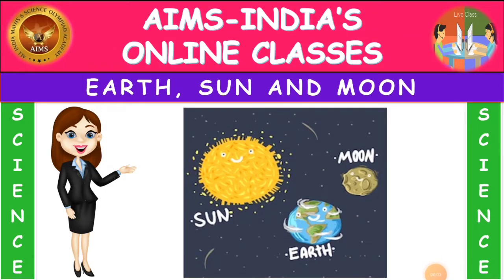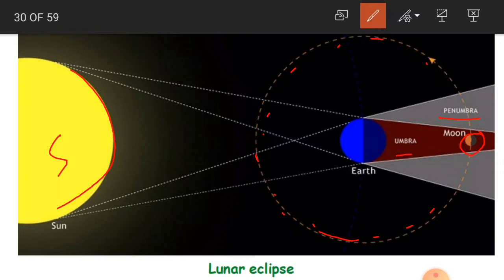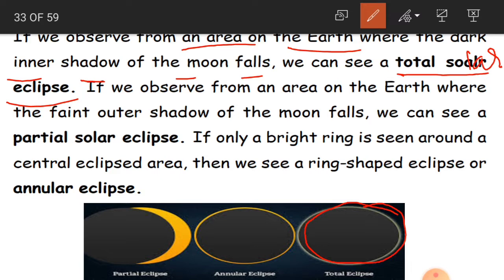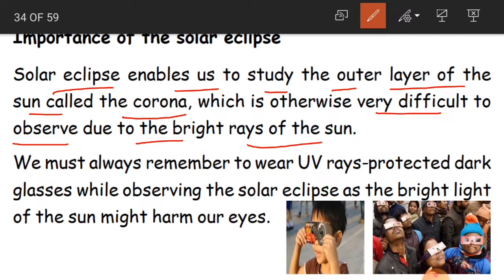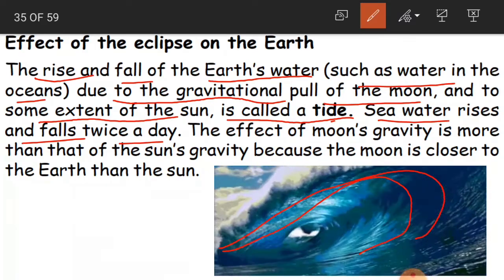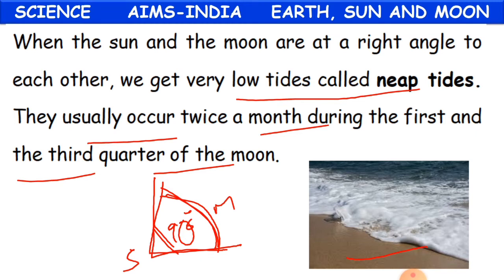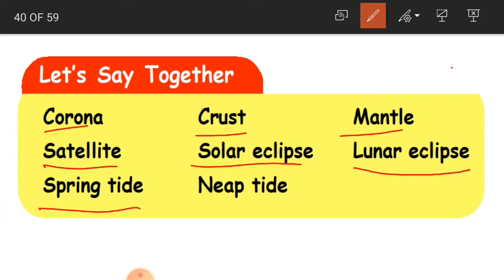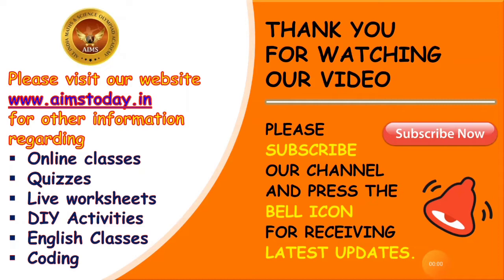5TH | SCIENCE | EARTH AND UNIVERSE | PART 04 | AIMS-INDIA